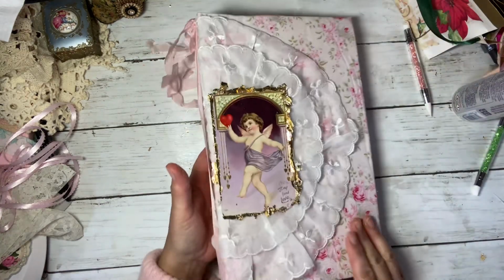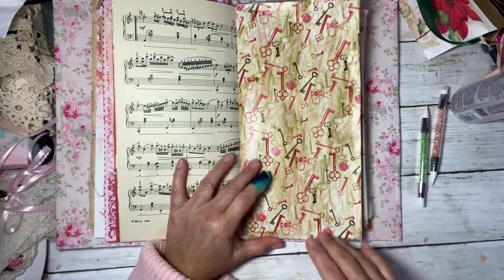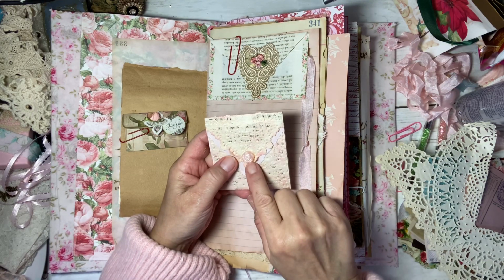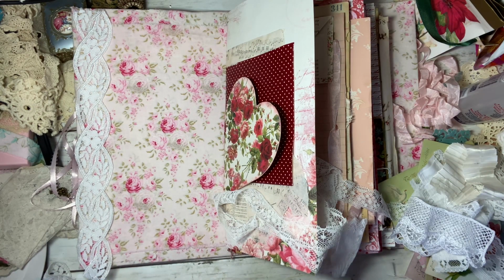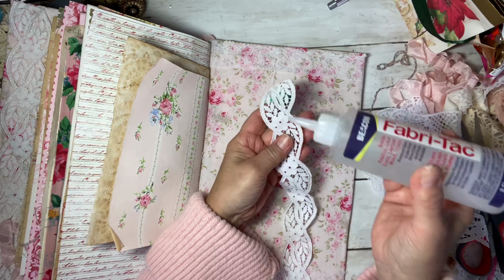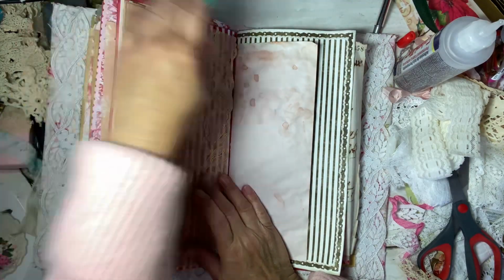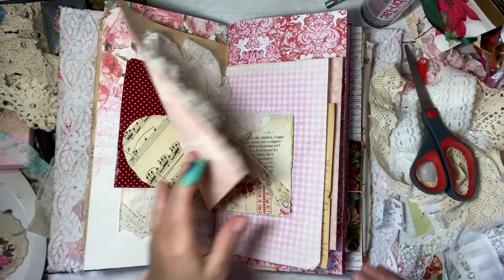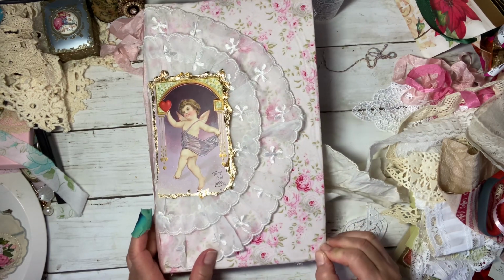Valentines Journal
Please join me as I create my newest journal I called journal of love. I only finished a bit today but I will continue to work on it and share it all with you❤️